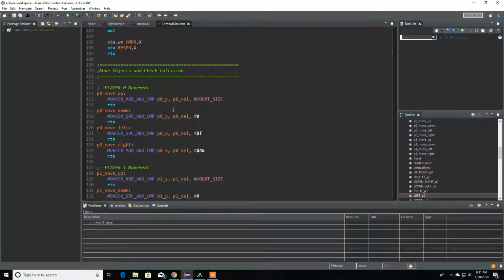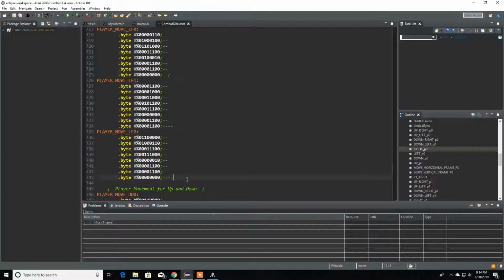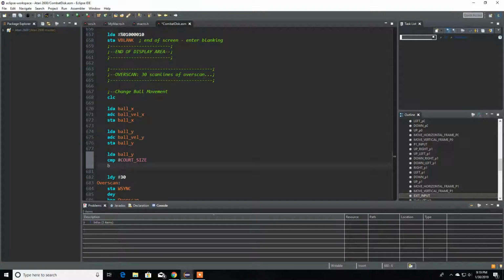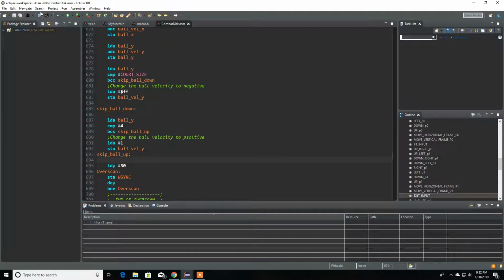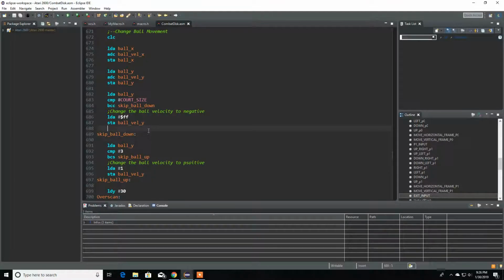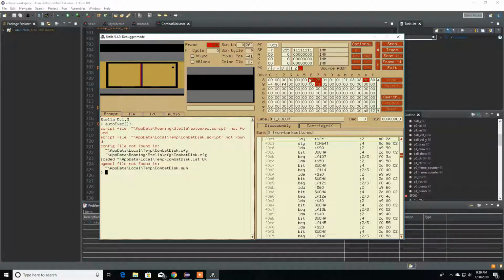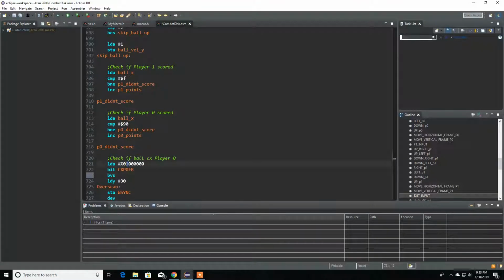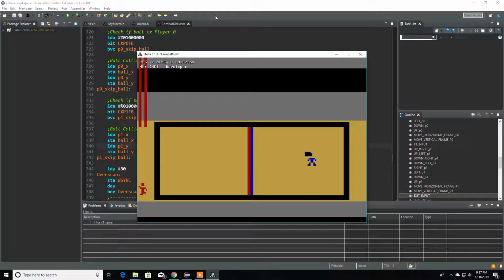Let's Make a Atari 2600 Game - Video 12: Ball Collision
In this video, I'll start from the simple code changes I made before I started to make this lessons, from add macros to our code and changing our sprites.

After all of the I'll start by adding our ball movement and collisions for it as well.